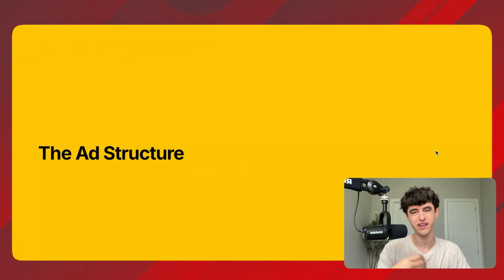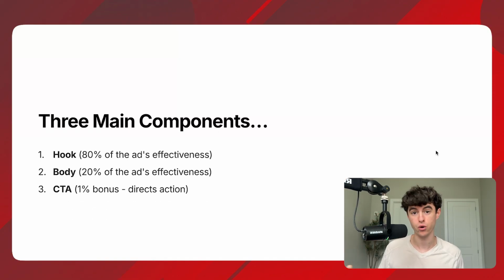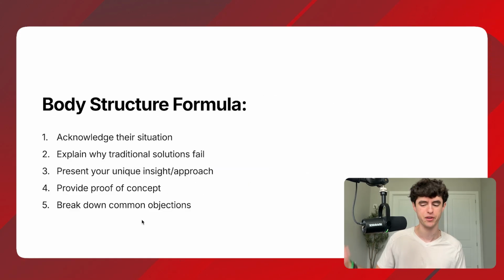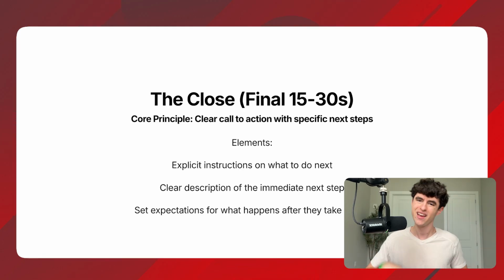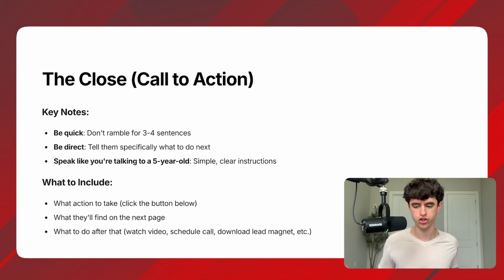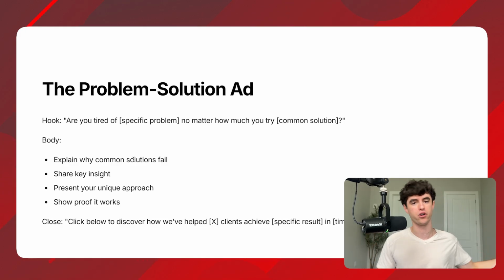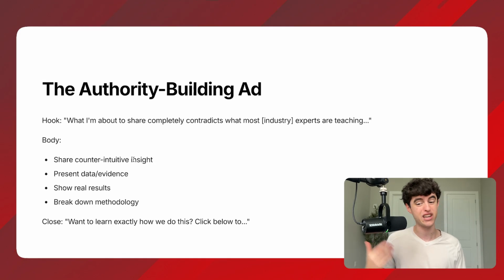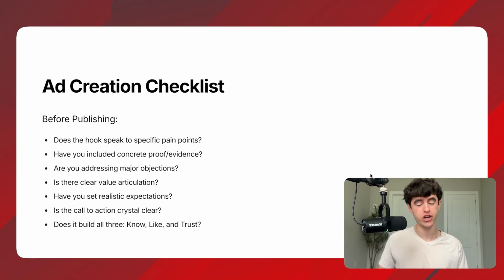How To Make Real Estate Wholesale Ads That PRINT Money [Full Masterclass]